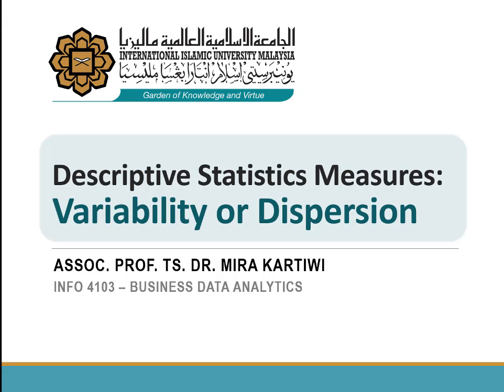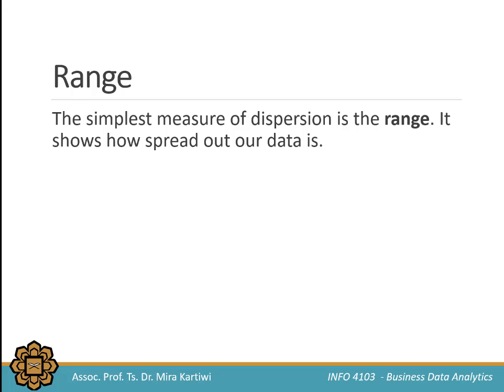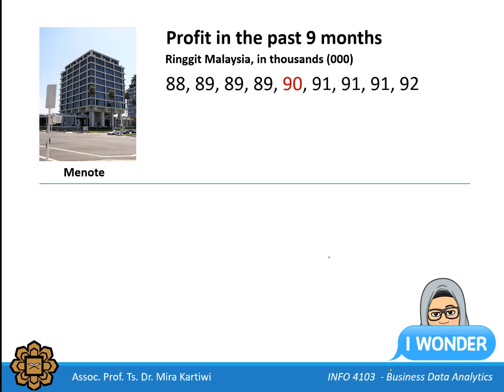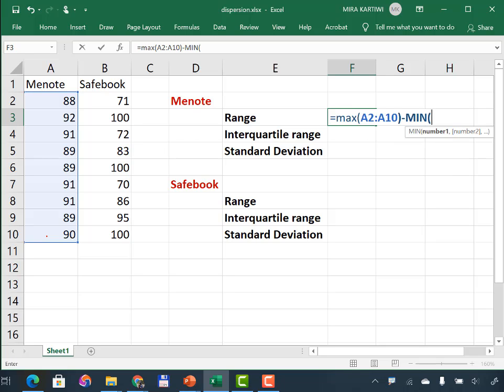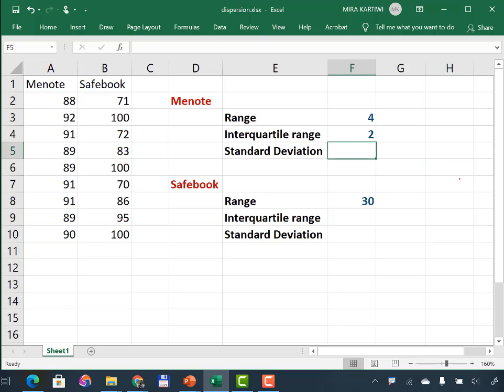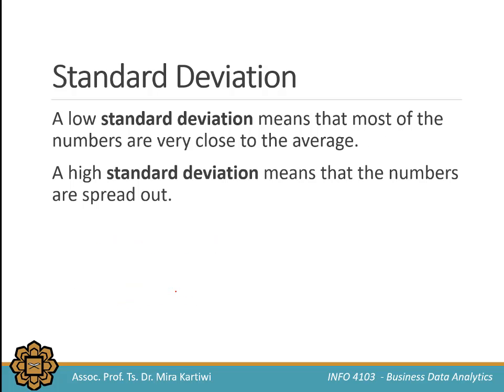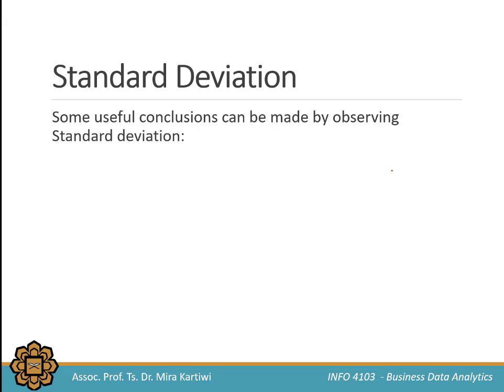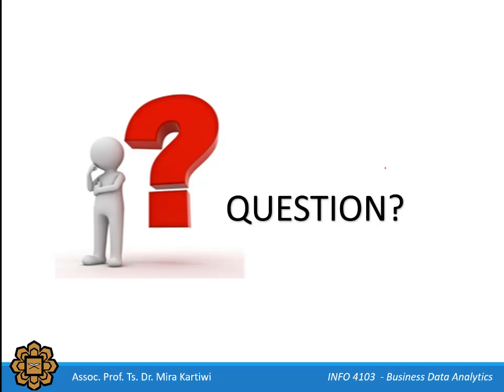Measuring Dispersion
INFO 4103 - Business Data Analytics